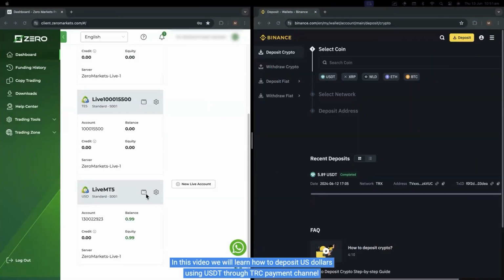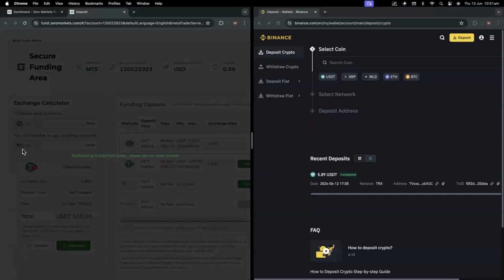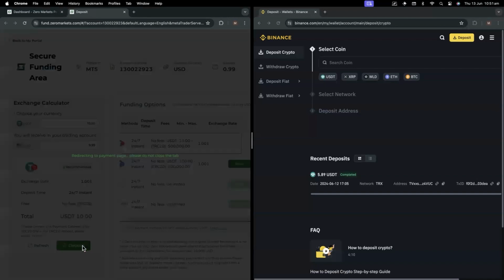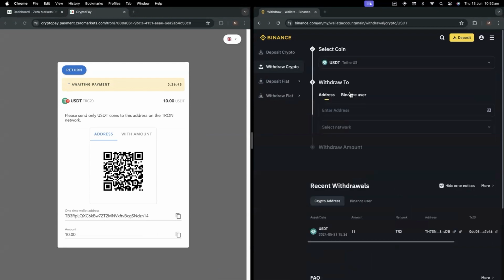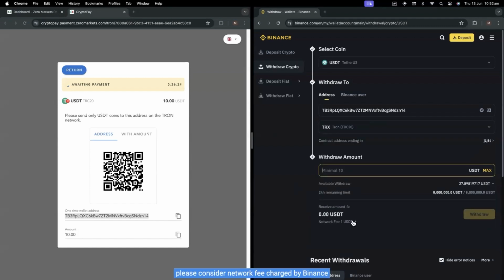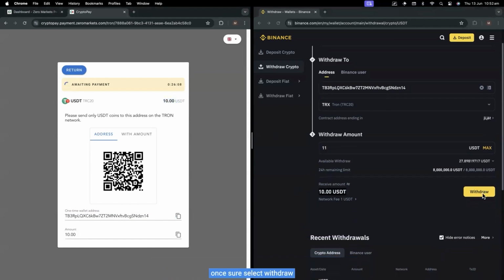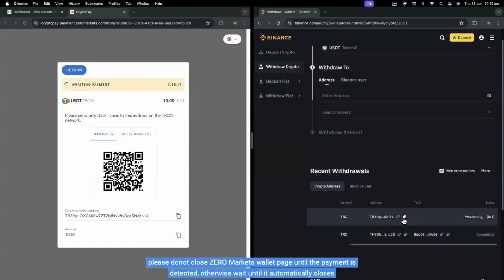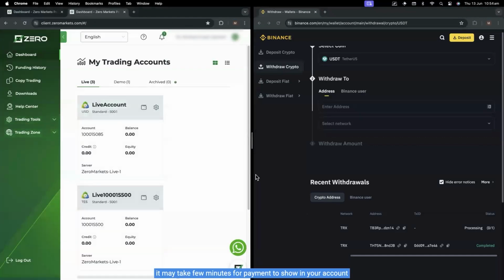Tutorial - How to Deposit in your account?